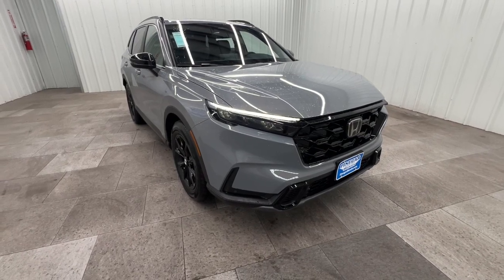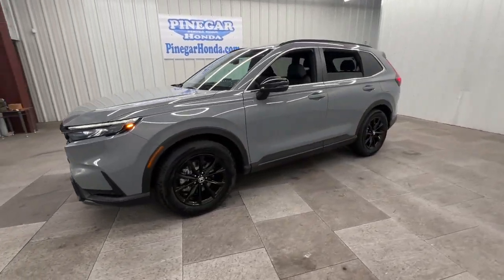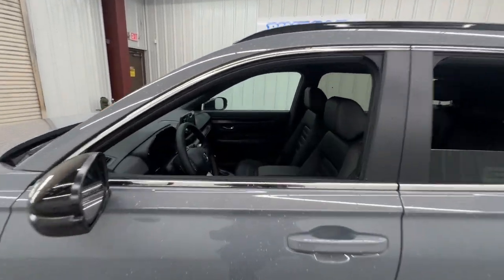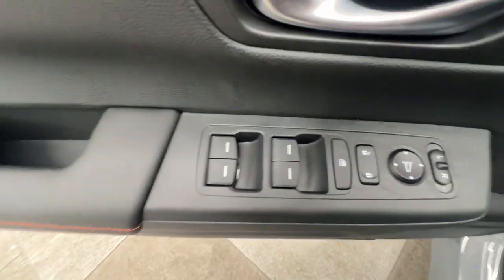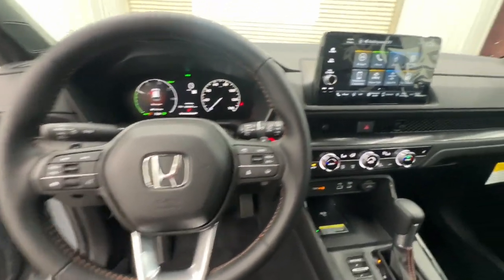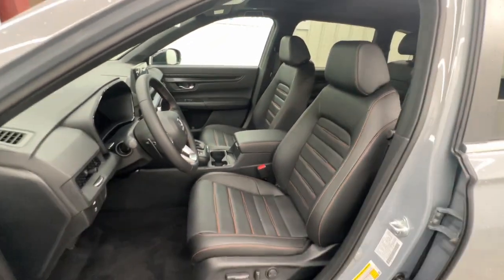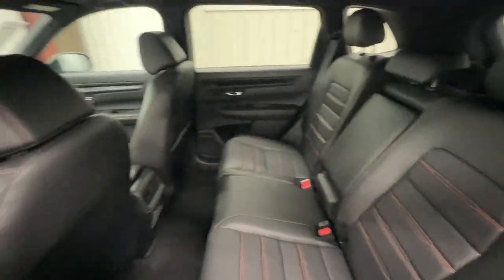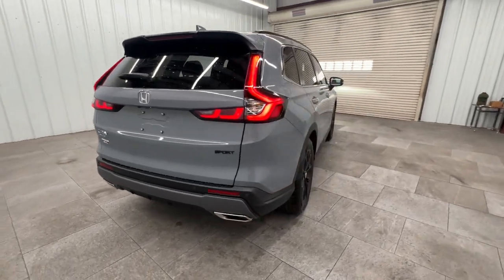2025 Honda CR-V_Hybrid Sport-L Springfield, Nixa, Ozark, Republic, Branson MO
New 2025 Honda CR-V_Hybrid Sport-L available at Pinegar Honda located in 3520 S Campbell St, Springfield, MO, 65807.
Stock#: 25-0325 - VIN#: 7FARS5H86SE012199

CR-V_Hybrid

Hop into the  2025  Honda CR-V_Hybrid. Satisfy your desire for adventure in comfort and style in this highly efficient CR-V Hybrid. You'll love its distinctive, minimalist layout, spacious cabin equipped with an impressive suite of desirable infotainment tech, and its generous array of standard driver-assist safety features.  These are just some of the great options this vehicle comes with: Keyless Entry, Moonroof, Satellite Radio, Heated Mirrors, Power Liftgate, Back-Up Camera, Power Passenger Seat, Adaptive Cruise Control, Alarm, Blind Spot Monitor. Feel the pull of adventure in this sporty CR-V Hybrid. Treat yourself to a test drive today. Our staff will toss you the keys and give you an outstanding customer experience.